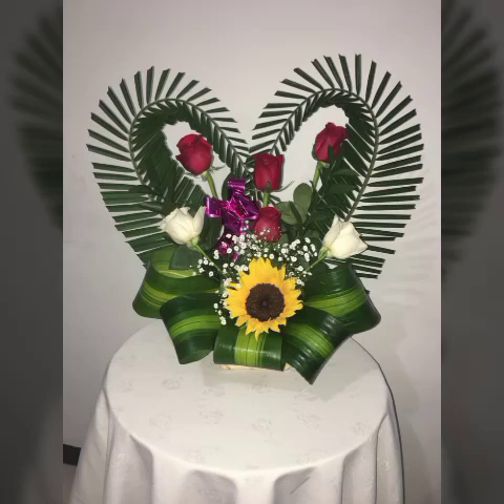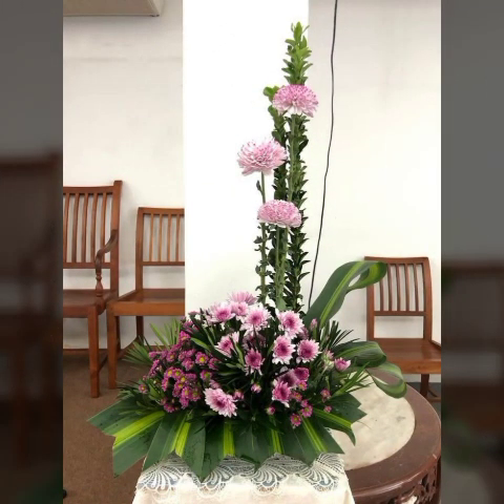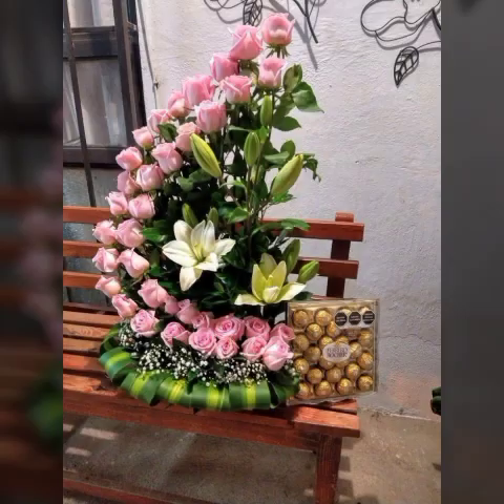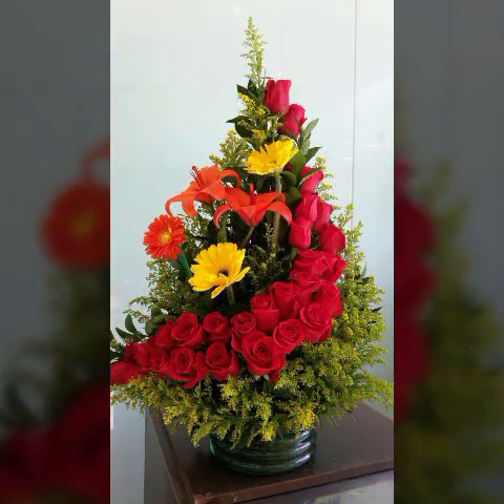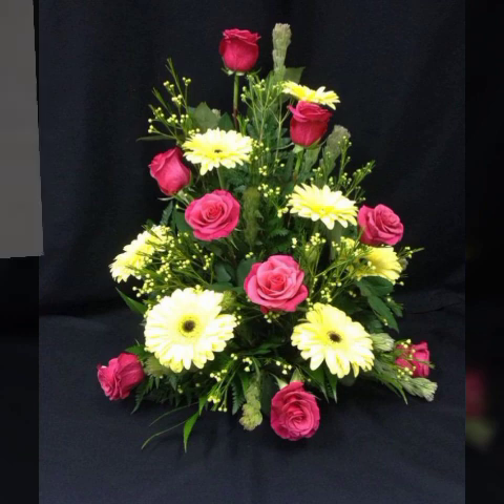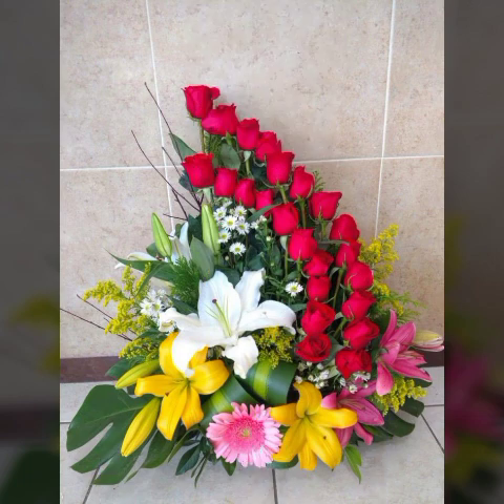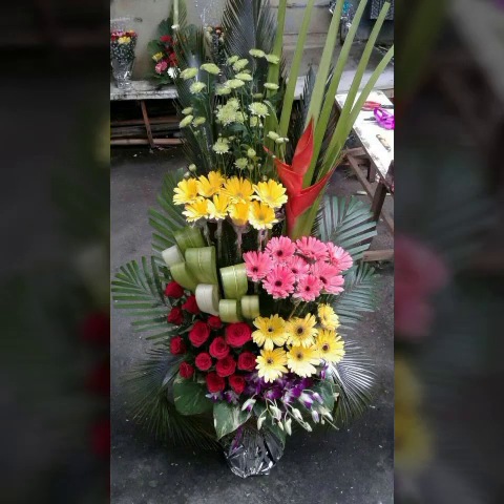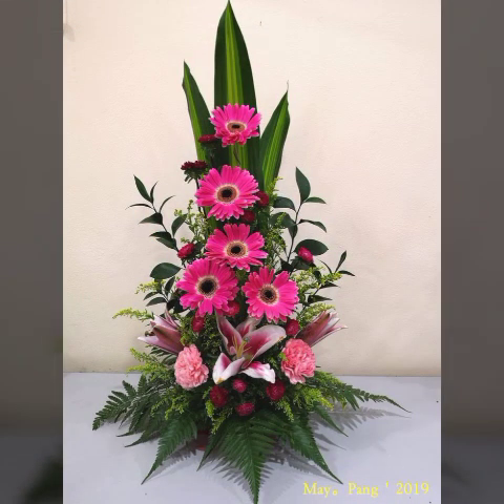beautiful flowers arrangement ideas